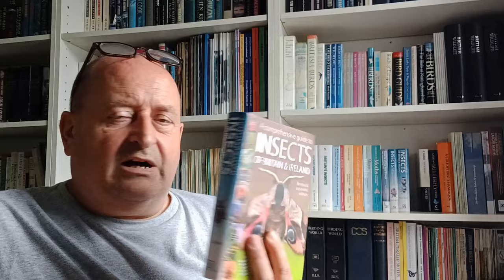The best insect book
Trying to find the perfect, easily carried, all encompassing insect book on UK invertebrates. Is there such a book?